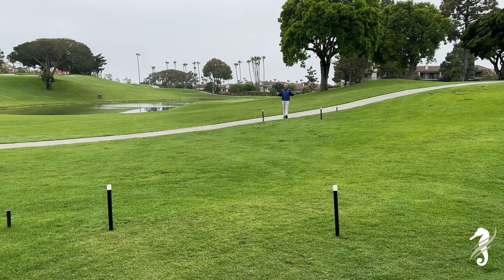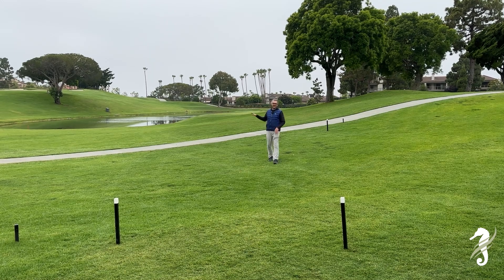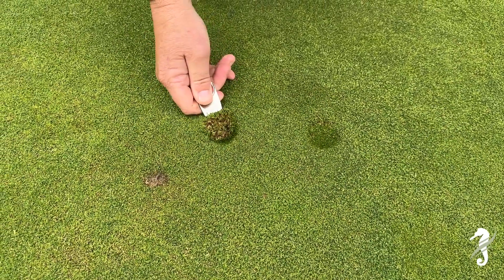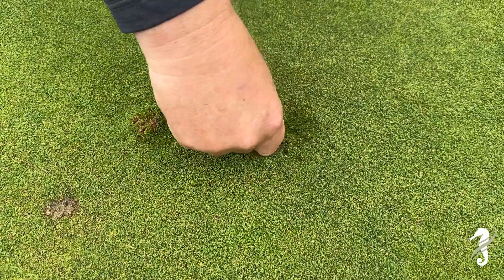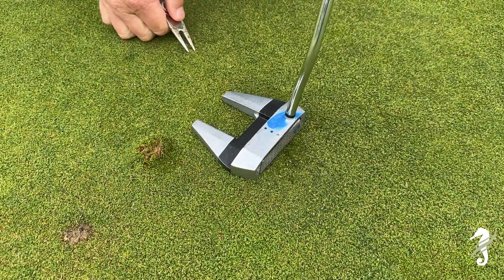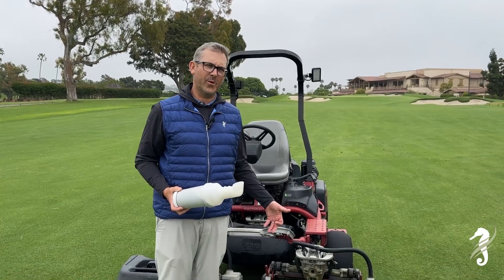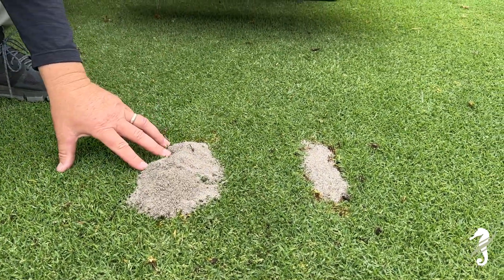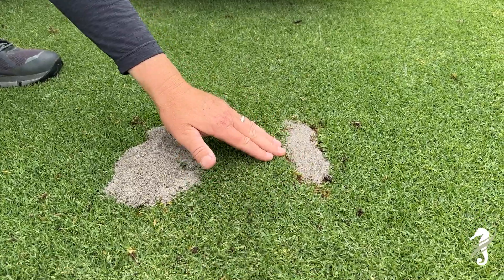Scoop with Scot - Course Updates